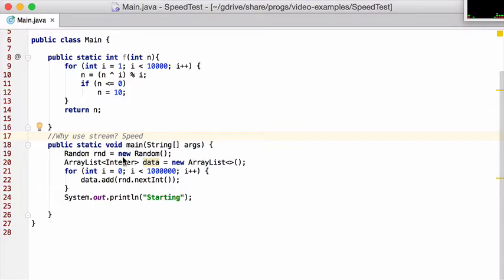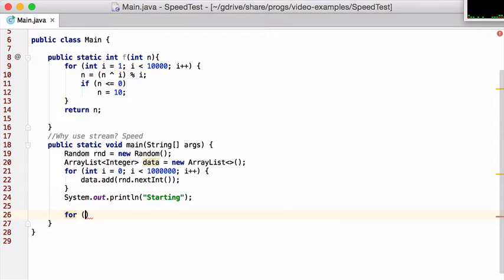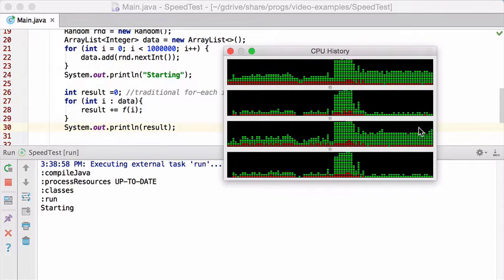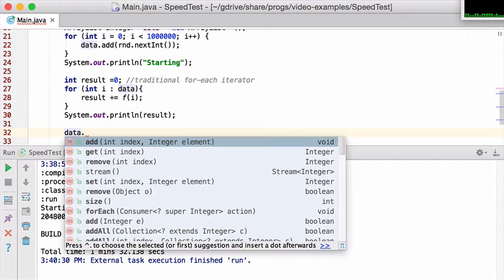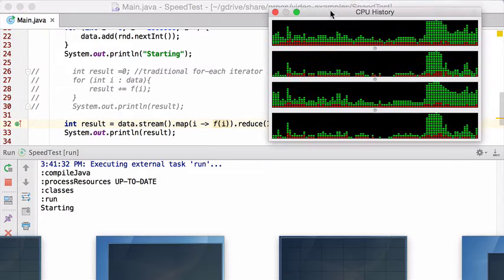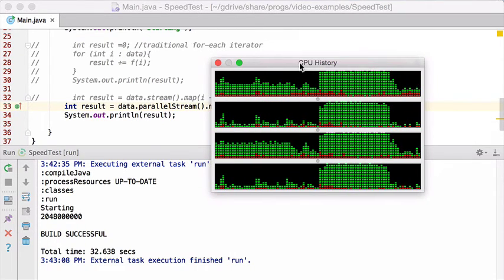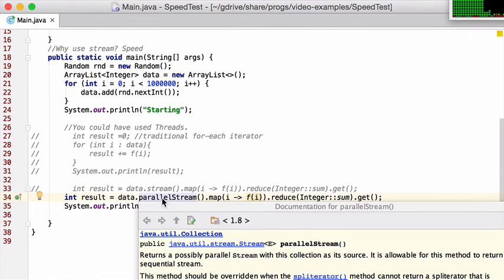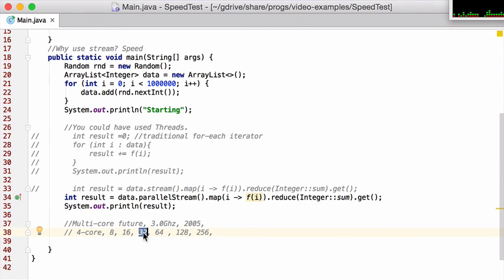Java 8 Streams: Why should you use them? Speed!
A short demo showing how java 8 streams take advantage of all the cores in my laptop while a traditional Java iterator does not.